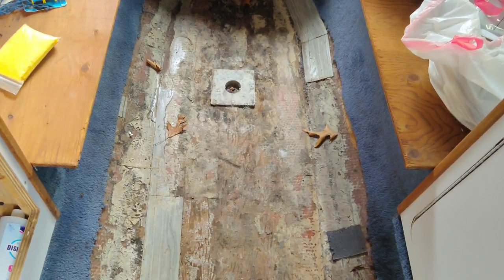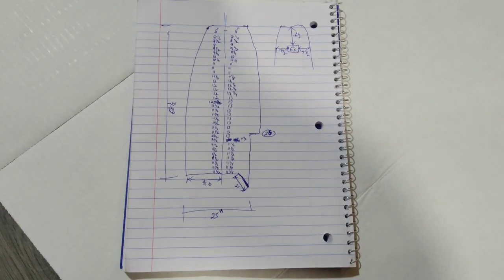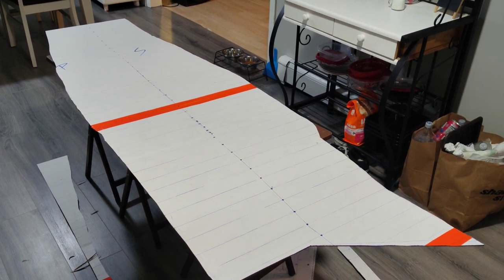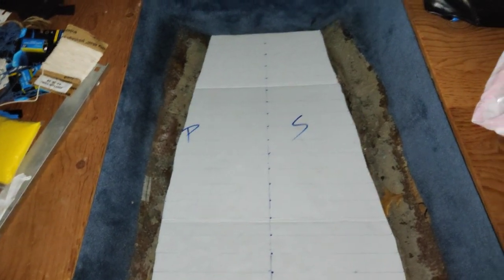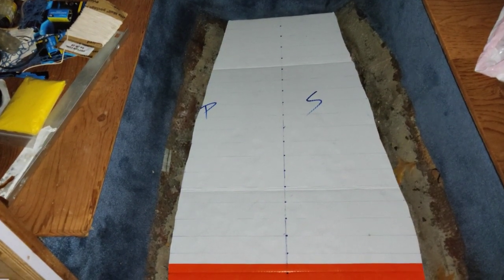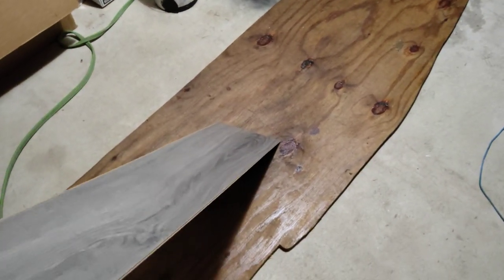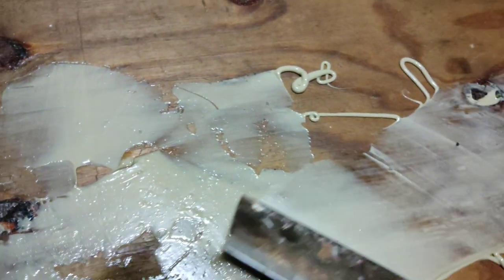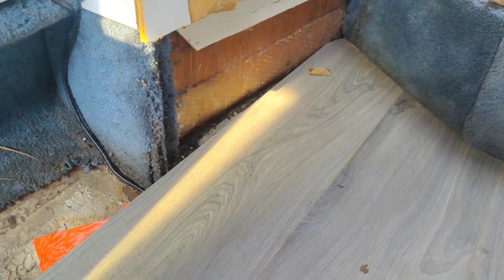BOAT RESTORATION Rinker Fiesta vee 25 #3 Cabin Floor Install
Join me this week as i replace the cabin floor with a new floating YES floating floor